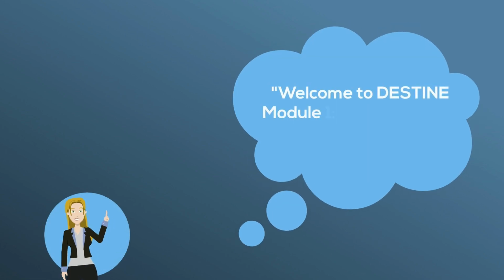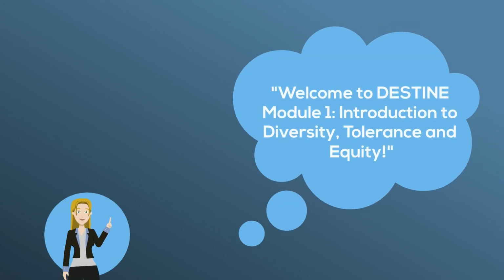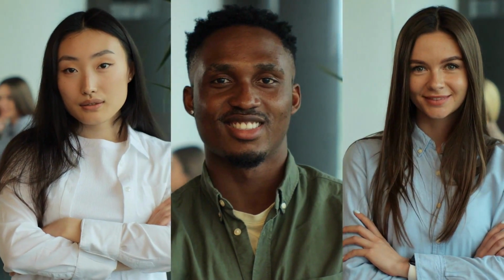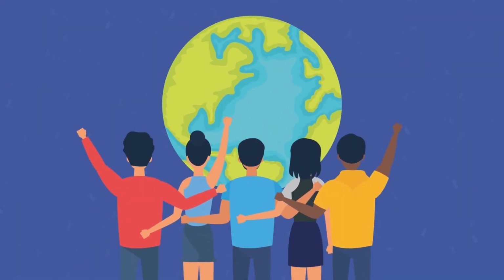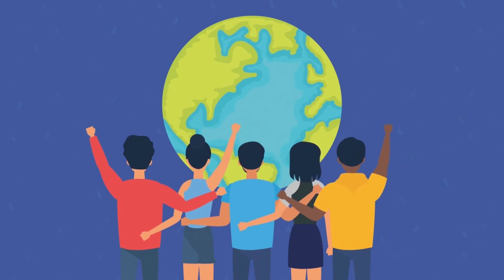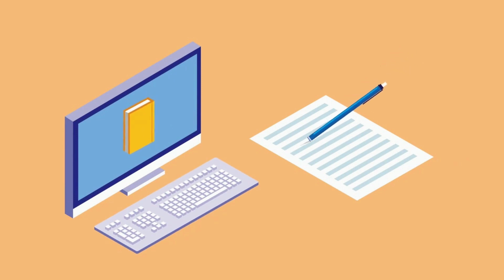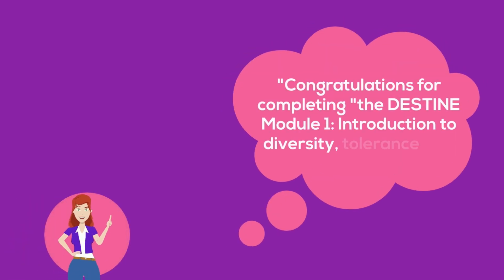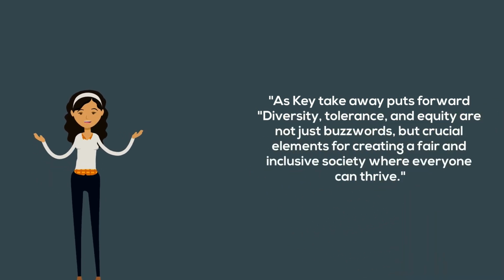M1. Introduction to Diversity, Tolerance and Equity - DESTINE Project (PR2)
Welcome to DESTINE Module 1: Introduction to Diversity, Tolerance and Equity! This module aims to provide an introduction to the concepts of diversity, tolerance and equity and their importance in promoting a safe, inclusive and democratic society. This module will provide a variety of descriptions, self-directed learning activities and useful tips to achieve the intended learning outcomes.